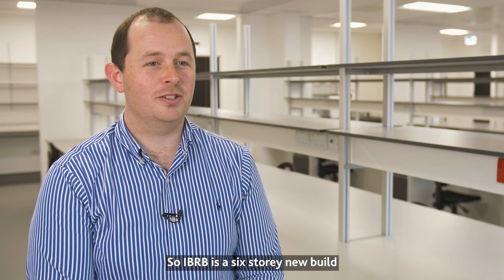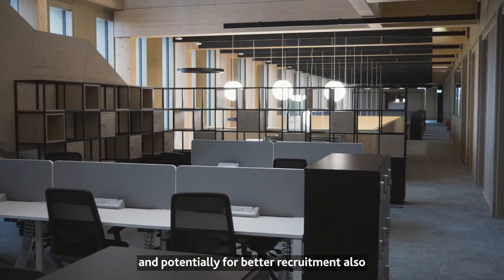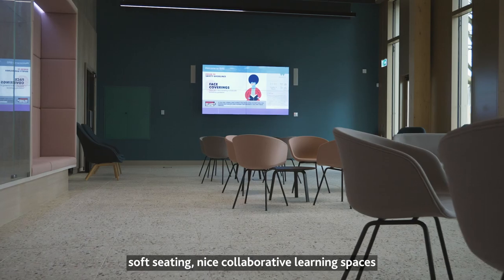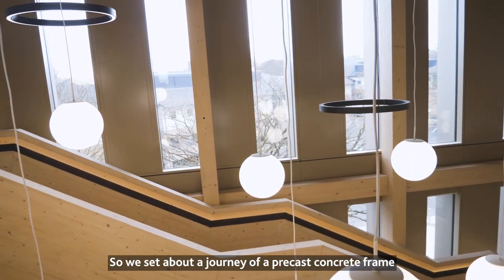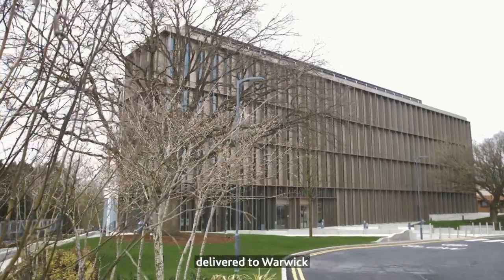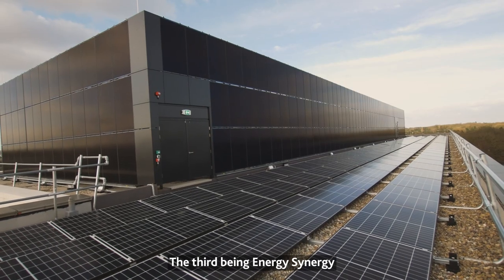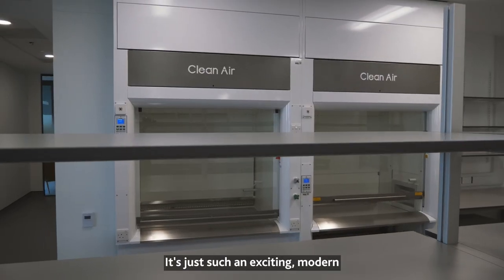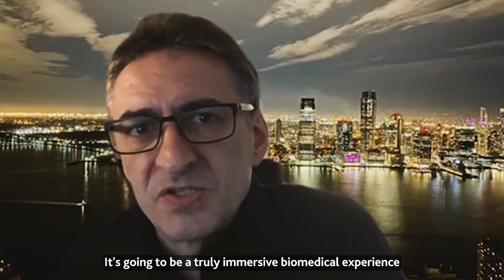The story of the Interdisciplinary Biomedical Research Building at the University of Warwick - subs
In this short film we share an overview of the story of the Interdisciplinary Biomedical Research Building at the University of Warwick. The £33m state-of-the-art research building on the University’s Gibbet Hall campus will now bring together up to 300 biomedical researchers to fight human infectious diseases. The facility will also enable world-class research in neuroscience, microbiology, infection, cell biology and disease models - supporting and facilitating interdisciplinary biomedical research of the highest quality.